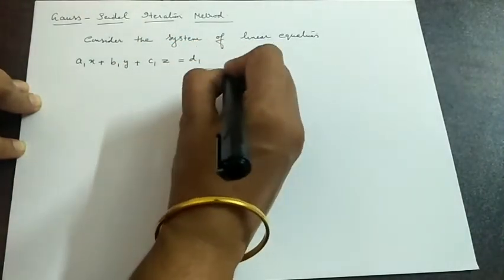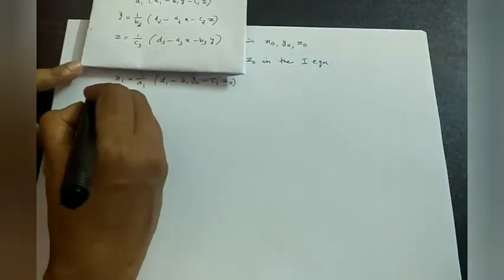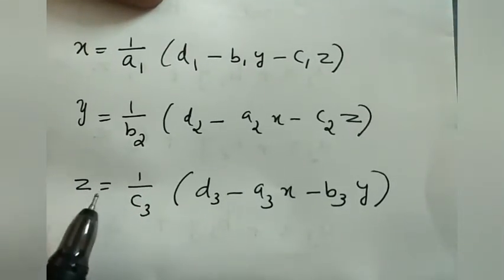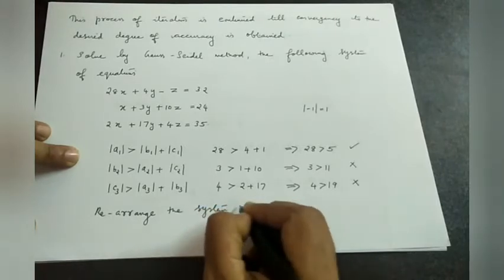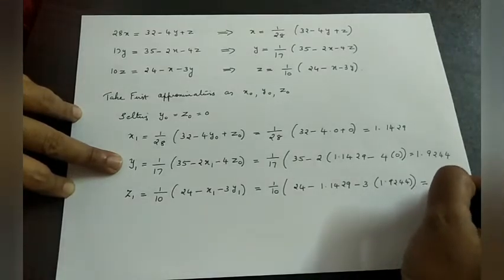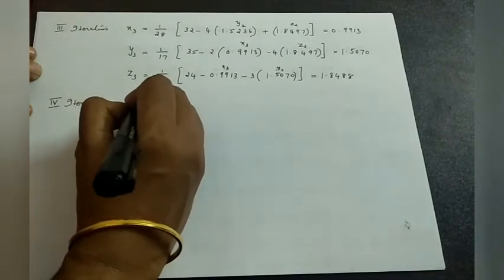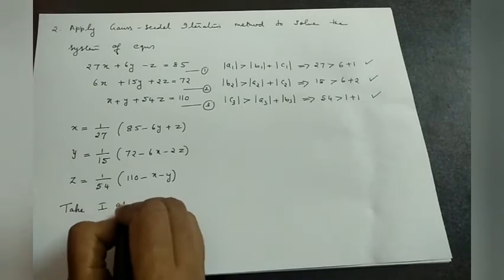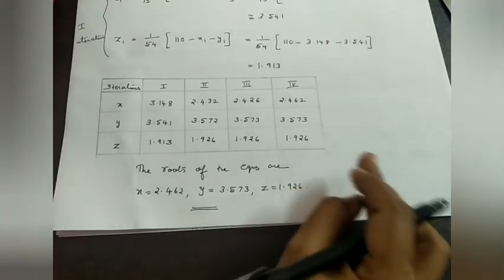Numerical Techniques - Gauss - Seidel Method PART 1 # as per KTU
Theory and problems of gauss - seidel method